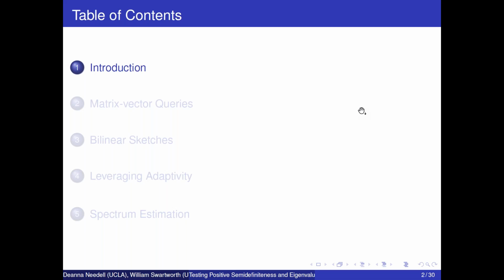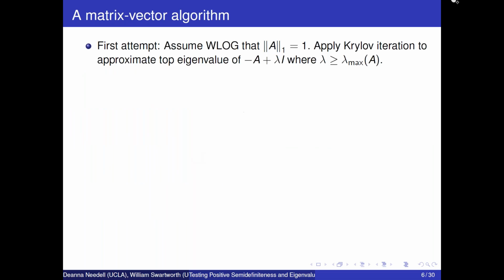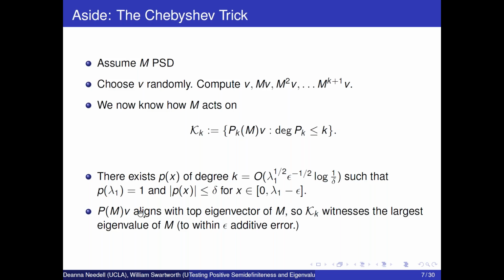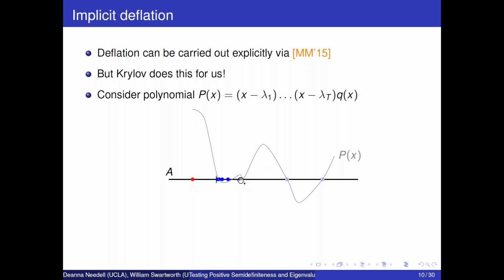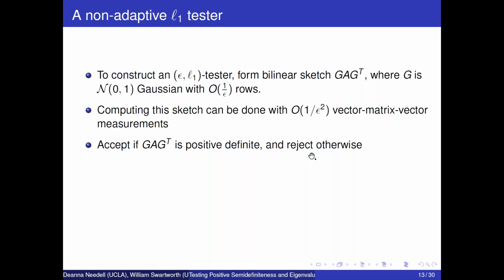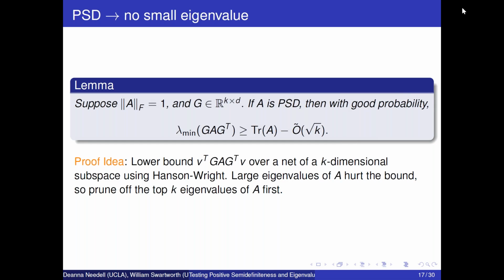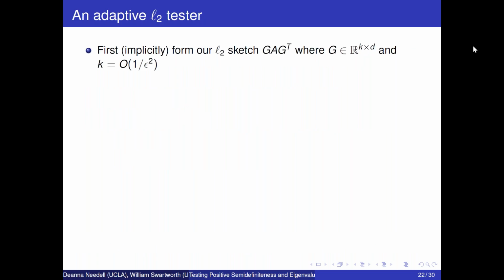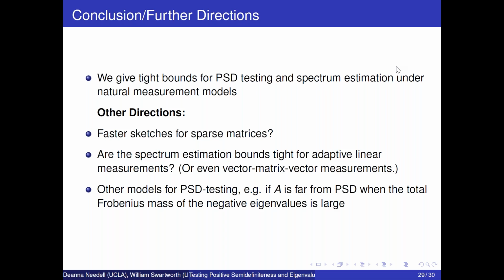Testing Positive Semidefiniteness and Eigenvalue Approximation with David P. Woodruff, PhD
Join David P. Woodruff, PhD, as he explores the intricacies of testing positive semidefiniteness and eigenvalue approximation. In this talk, Dr. Woodruff presents optimal algorithms for determining if a matrix 𝐴 is positive semidefinite or has a minimum eigenvalue sufficiently negative. He introduces a novel random walk algorithm that uses only a single vector-matrix-vector product per iteration, offering a significant improvement over classical methods.

Dr. Woodruff also dives into how obtaining additive error estimates for all eigenvalues of
𝐴 using an optimal-sized sketch,𝐺𝐴𝐺𝑇, where 𝐺 is a random Gaussian matrix. Despite the eigenvalues of 𝐺𝐴𝐺𝑇 not being direct approximations of those of 𝐴, he demonstrates a method to recover accurate estimates. This talk is based on his collaborative works with Deanna Needell and William Swartworth, showcasing cutting-edge advancements in matrix analysis and algorithm optimization. Ideal for enthusiasts of machine learning, data science, and AI.

Timecodes:
0:00 - Intro
6:57 - Matrix-Vector Queries
25:12 - Bilinear Sketches
36:02 - Leveraging Adaptivity
41:29 - Spectrum Estimation